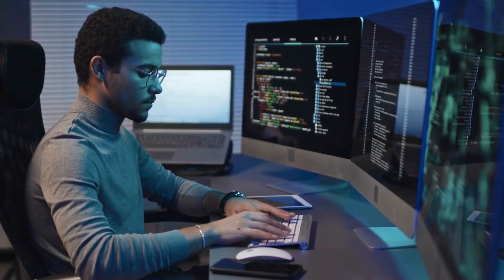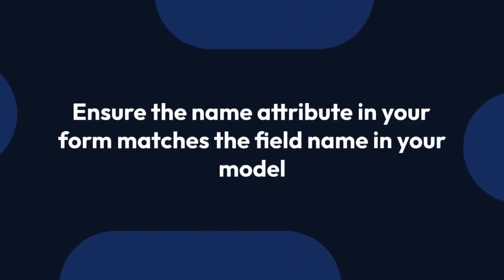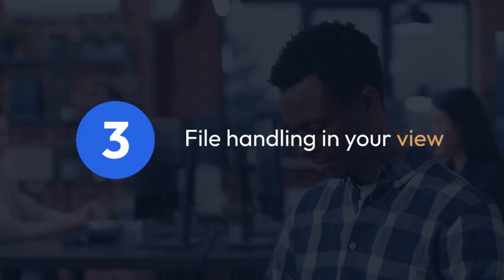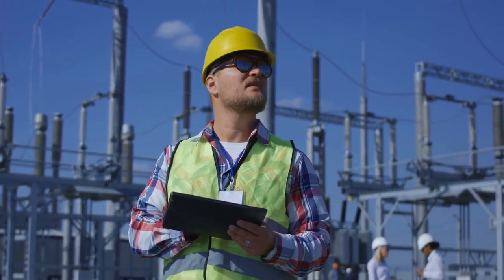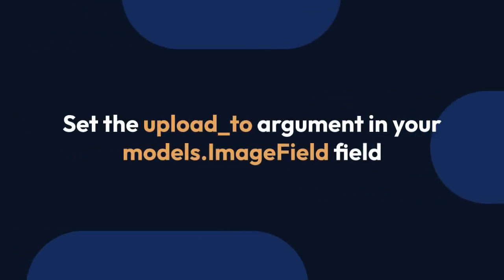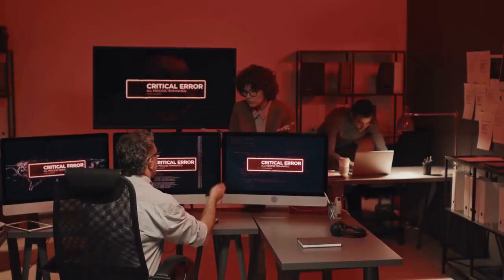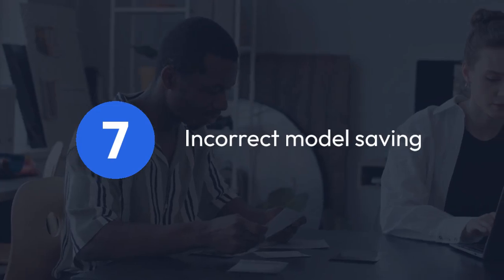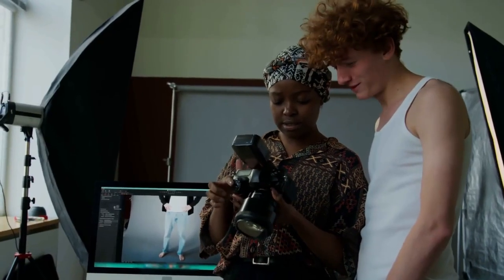Troubleshooting: Django "The Image Attribute Has No File Associated with It"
In this video, we dive into troubleshooting Django when the image attribute has no file associated with it. We'll explore common issues and solutions to help you resolve this problem and get your Django project back on track. Whether you're a beginner or an experienced developer, this video will provide valuable insights into handling image attributes in Django. Watch now to enhance your Django skills!